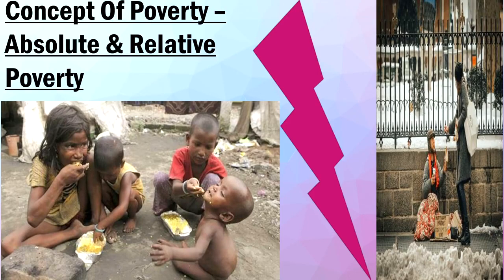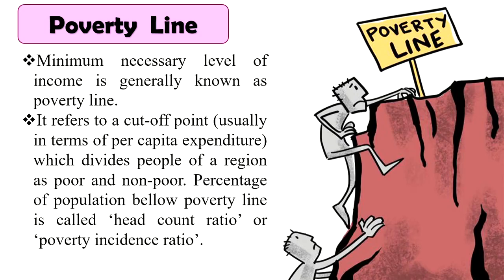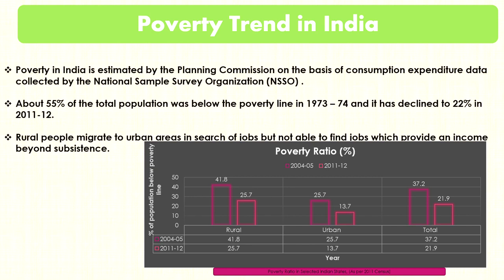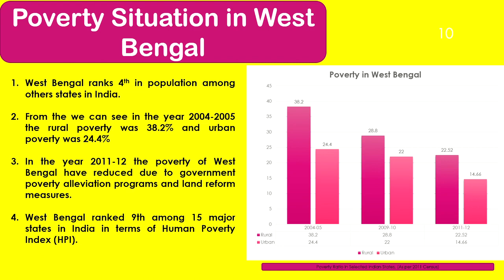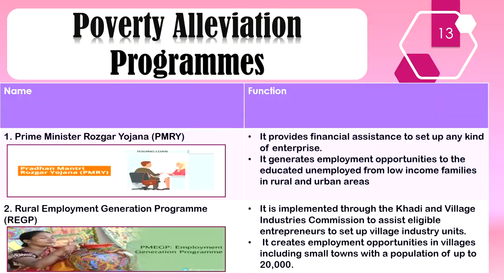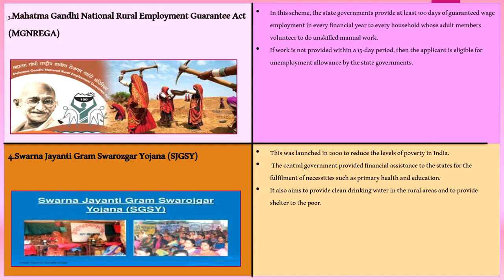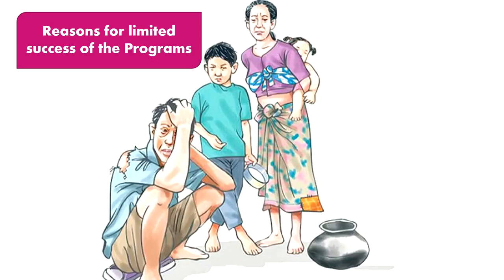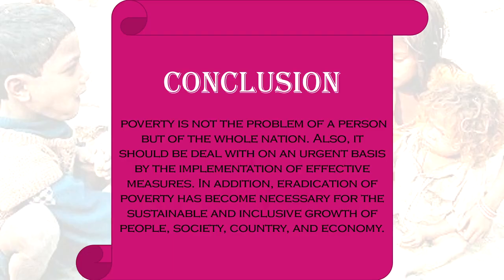008 Anulekha Banerji